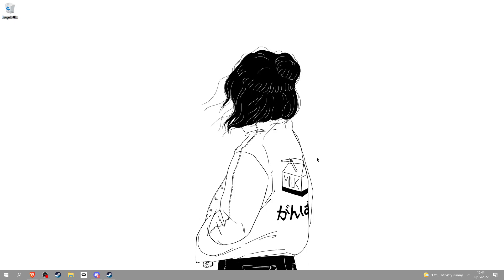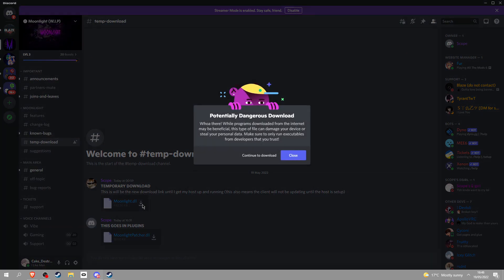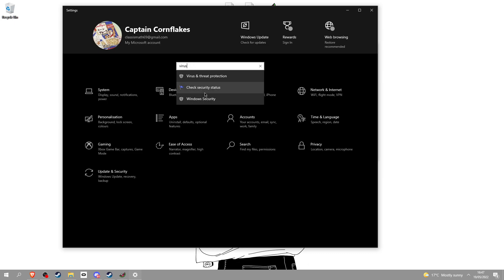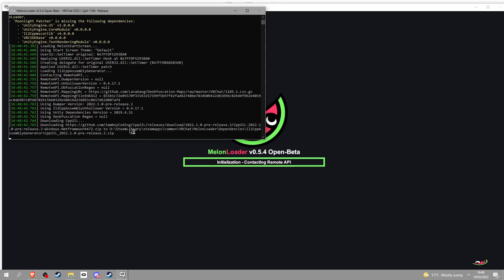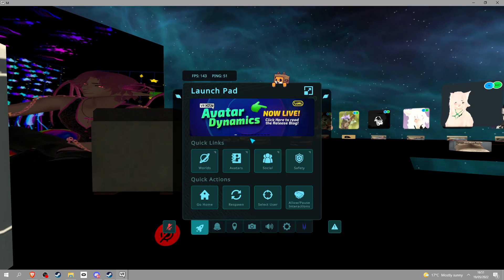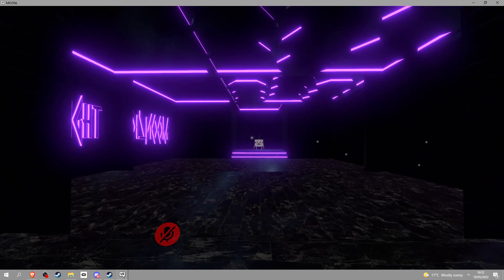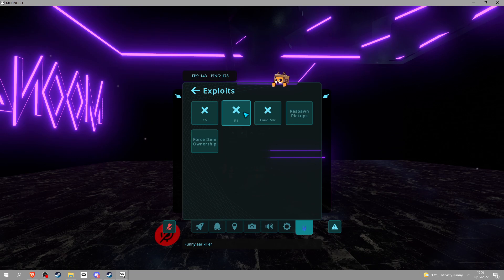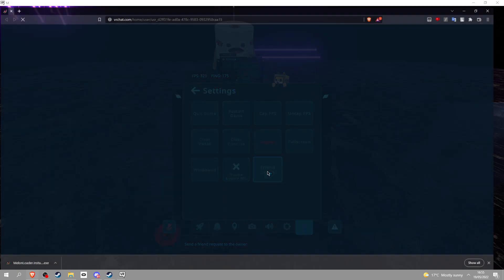How To Get Moonlight Client (VRCHAT)